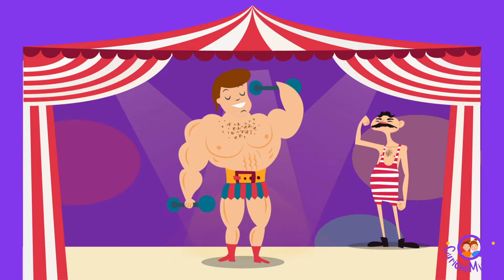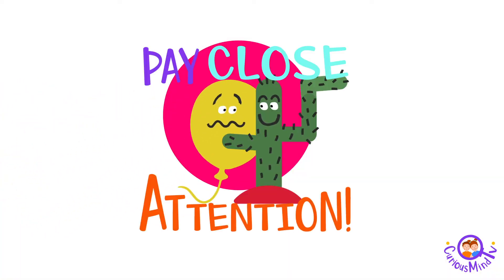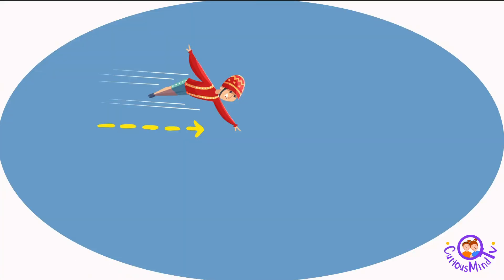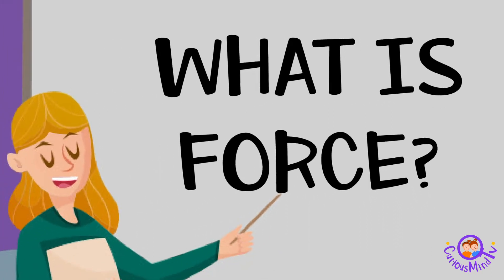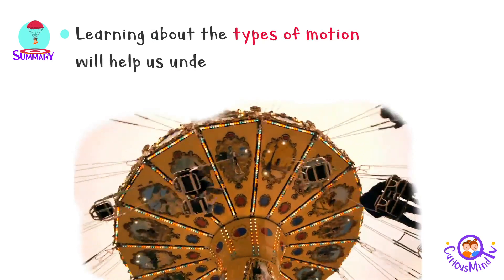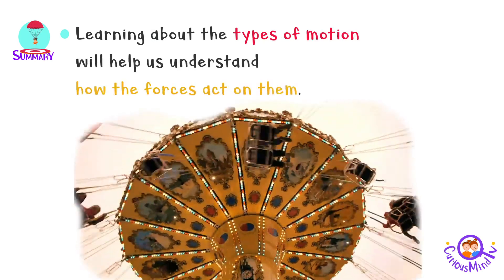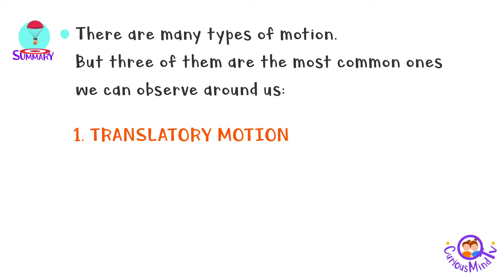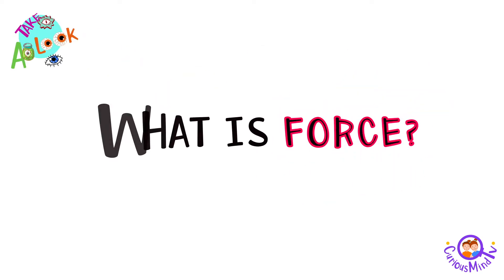Types of Motion | STEM Series- Curious Mind Tv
WELCOME TO THE PHYSICS CIRCUS!
Have you ever wondered what we can learn from the circuses about the laws of nature?